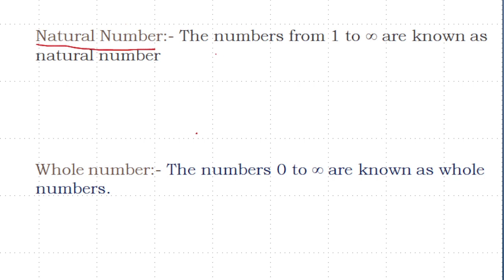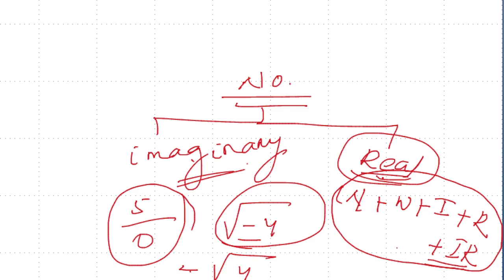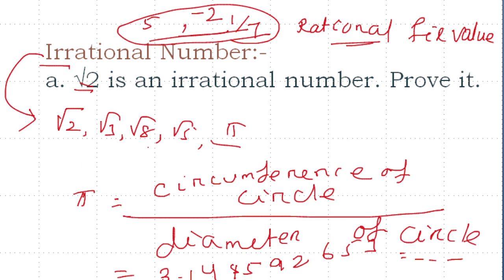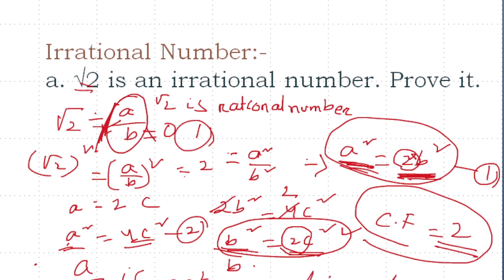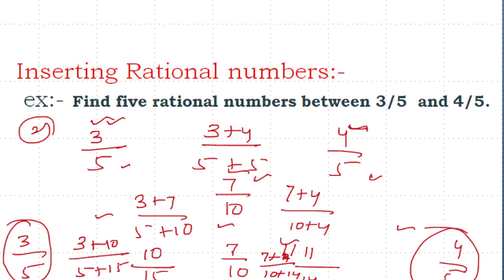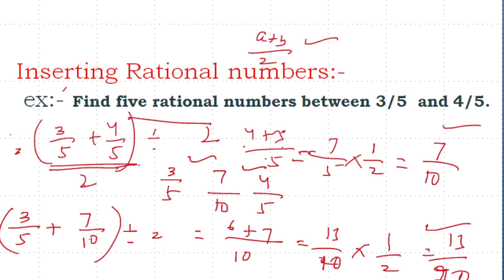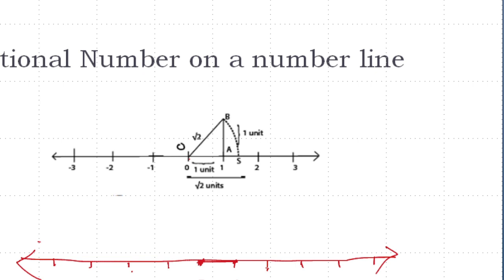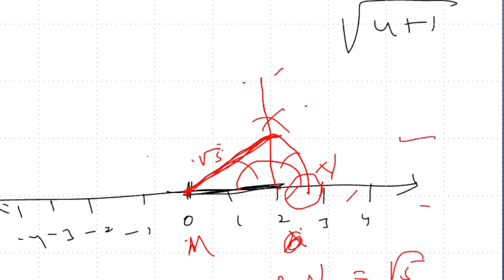Number System (Class-9)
Hello Everyone . I am Vijayalaxmi Choudhury a Mathematics teacher. I believe in tricky teaching of mathematics.
I opened this channel to connect with every students of India or Outside of India . I will try to avoid the mathematics
scare and hate from children mind.

In this Video you can get a clear knowledge about
number
Natural Number
Whole Number
Integer
Rational Number
Irrational Number
number line